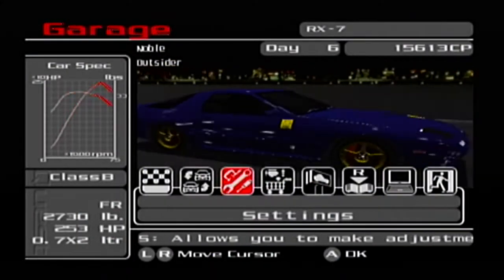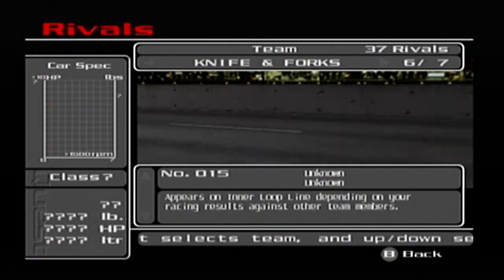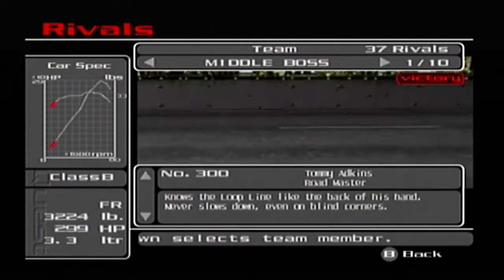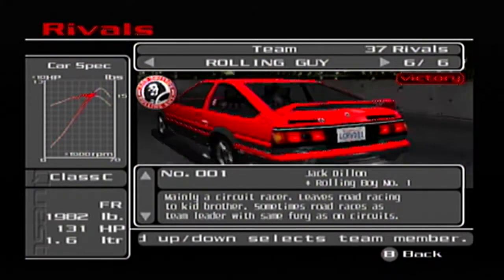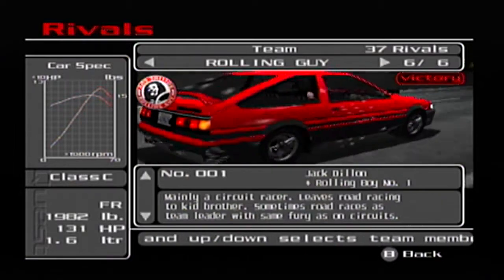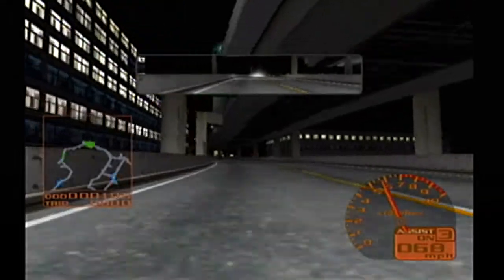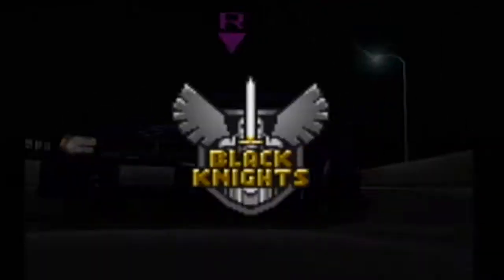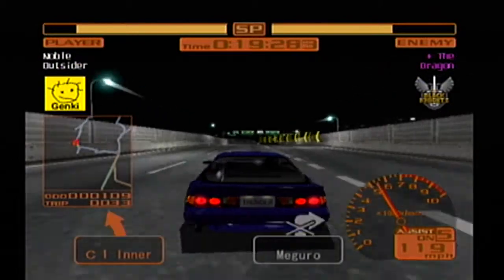Tokyo Xtreme Racer 2 (Part 6) - Gameplay Walkthrough (2015)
Kai M - ???
Tomas Rosendahl - ???